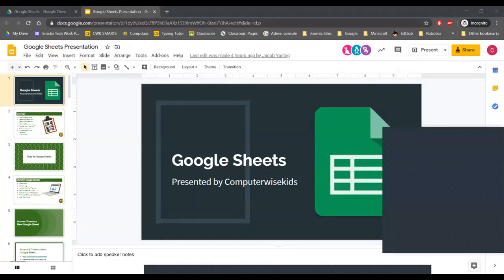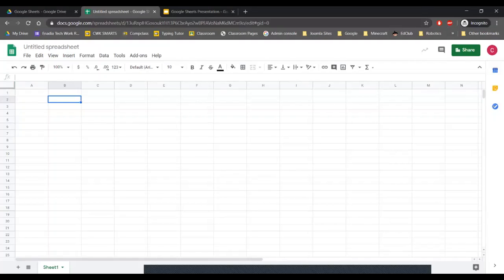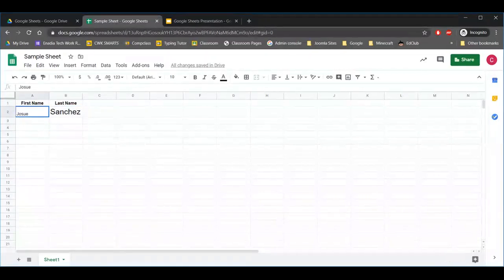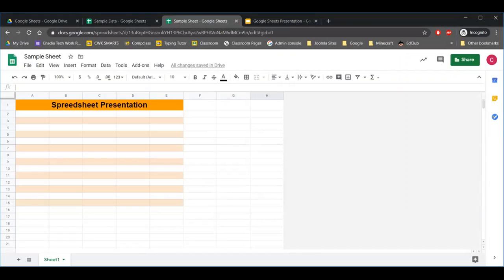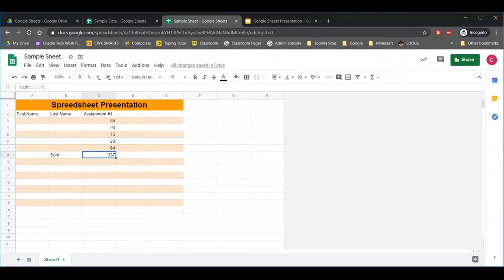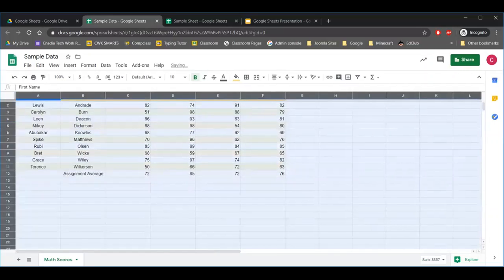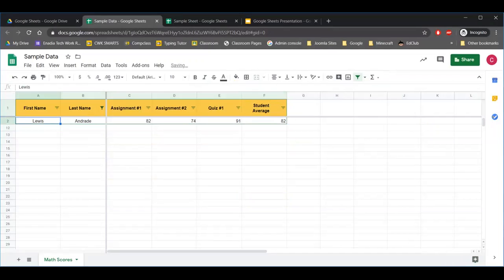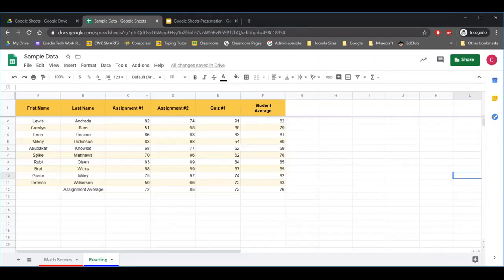Empowering Yourself with Google Sheets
In this professional development video for educators, Mr. Josue Sanchez reviews how to get started with Google Sheets.